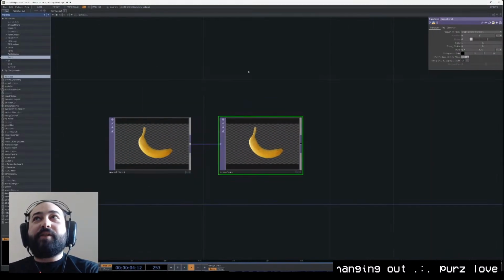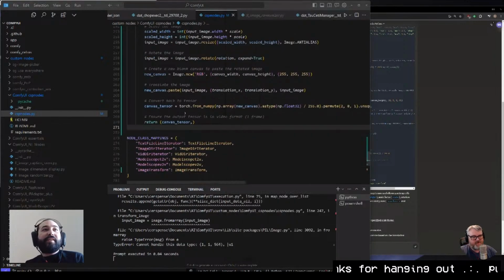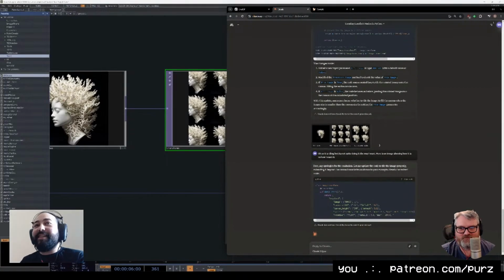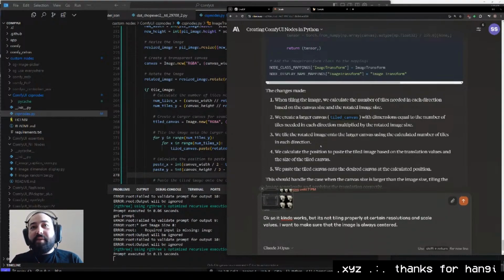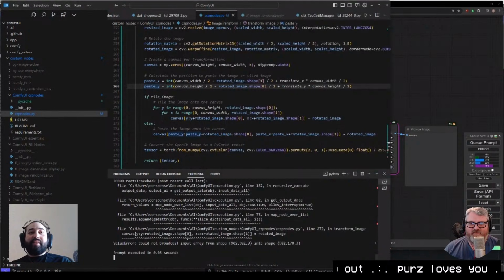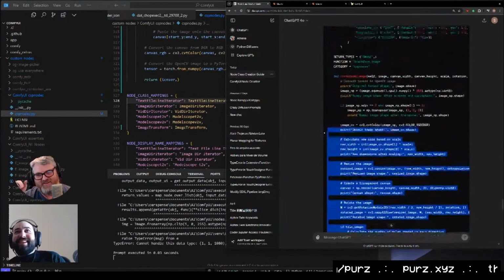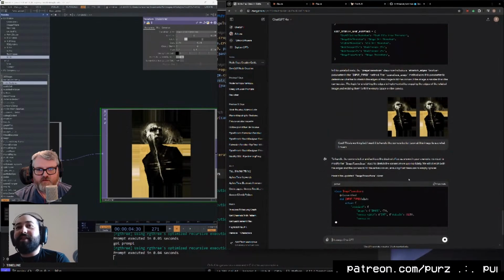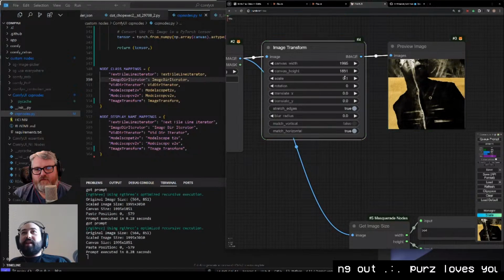Making ComfyUI Custom Nodes with Claude & ChatGPT ft. Cerspence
Can you make ComfyUI custom nodes with zero coding experience? Cerspence (Spencer Sterling) and I try it live, using Claude and ChatGPT to write a Python image transform node from scratch.

Cerspence walks through how a ComfyUI custom node is put together (__init__.py, node class mappings, INPUT_TYPES, RETURN_TYPES), using Fill (Machine Delusions)' node pack as a simple reference, and shares the system prompt he uses to teach an LLM to write nodes. Then we try to recreate TouchDesigner's Transform TOP: scale, rotate, translate and extend modes. It's an honest, unrehearsed look at the process: lots of tensor shape fights (ComfyUI wants batch, height, width, channels), prompting Claude with screenshots, debugging with print statements, and bouncing between Claude, Sonnet and GPT-4o. The tiling mode beat us, but we ended up with a working edge-stretch node with corner handling and an edge blur that's great for prepping images for outpainting. We wrap up with Spence's AnimateDiff + laser audio-visual work.

Chapters
0:00 Intro: special guest Cerspence (Spencer Sterling)
3:25 The goal: TouchDesigner's Transform TOP & extend modes
5:57 How ComfyUI custom nodes are structured
9:12 A system prompt for writing ComfyUI nodes
11:13 Asking GPT-4o for an image transform node
12:33 ComfyUI image tensor shapes explained
16:01 Restart ComfyUI & the first node loads
17:44 Switching to Claude
26:21 The transform node works (thanks to a working example)
31:43 Adding a tiling mode
34:56 Prompting Claude with screenshots
49:41 Tiles almost centered, then the edge cases
58:55 Debugging with print statements
1:03:57 Sonnet, local code LLMs & starting over
1:06:42 Rewriting the node with OpenCV
1:18:47 Back to ChatGPT
1:24:43 LiteGraph, TouchDesigner UIs & artists building tools
1:29:50 Continue for VS Code with Claude or local LLMs
1:36:09 Reverting & adding edge stretch for outpainting
1:41:57 Edge stretch works
1:43:08 Fixing the corners by showing it the result
1:48:59 Adding an edge blur slider
1:52:46 Handling scales above 1
2:02:41 Match horizontal / match vertical
2:05:18 Spence's lasers + AnimateDiff visuals & wrap-up